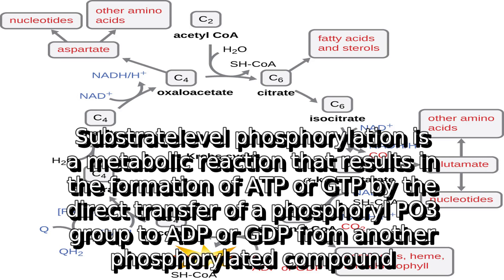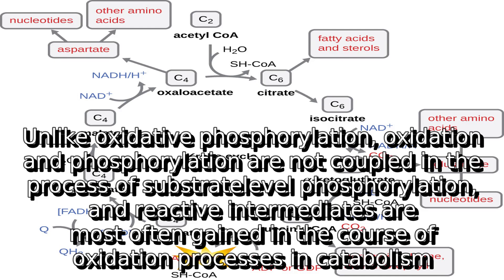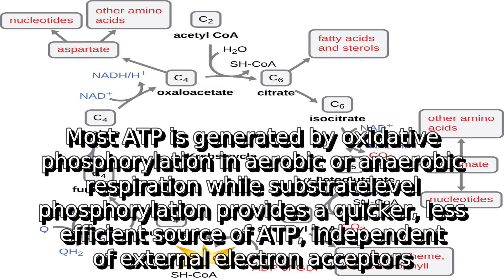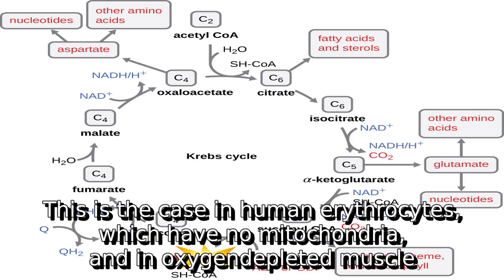Learn about substrate-level phosphorylation | what is adp and how is it generated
A detail information about what is adp and how is it generated. I do not own it. I just make video out of this so that some people get some help.